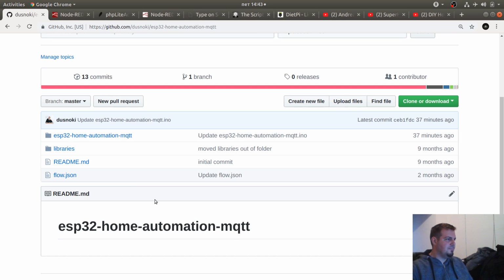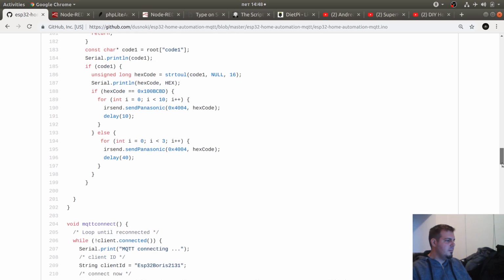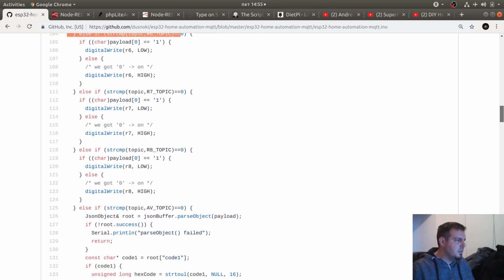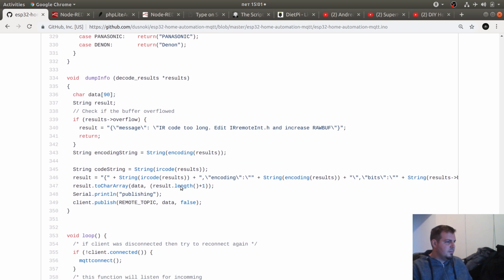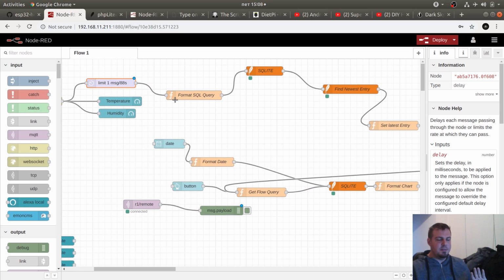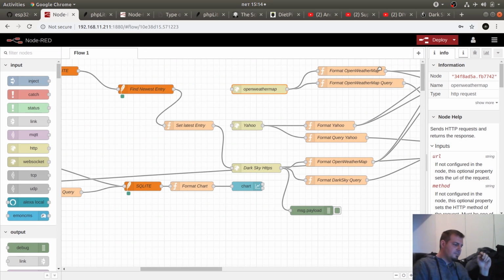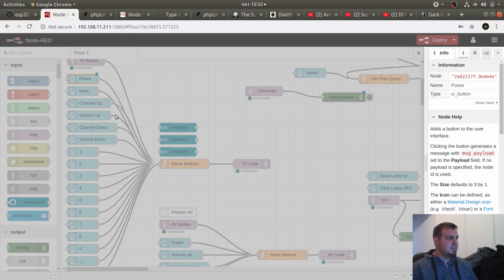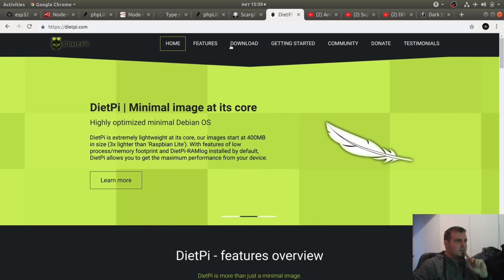DIY Home Automation - Part 2 Code and Node Red Explanation | ESP32, Raspberry Pi, MQTT, Smart House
In this video I try to explain the logic behind my DIY Home automation project by going into the code and Node Red setup. Sorry for the long video, if you wish you can watch it on double speed.

Node Red Admin address: ip-address-to-raspberry-pi:1880
username: admin
password: password

Node Red UI address: ip-address-to-raspberry-pi:1880/ui
username: user
password: password

Raspberry pi user: pi
Raspberry pi password: password